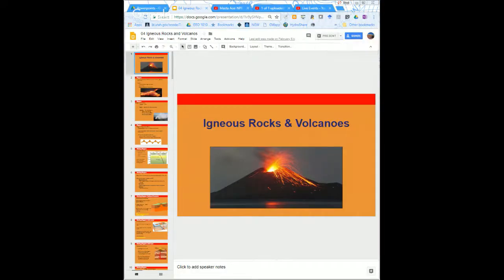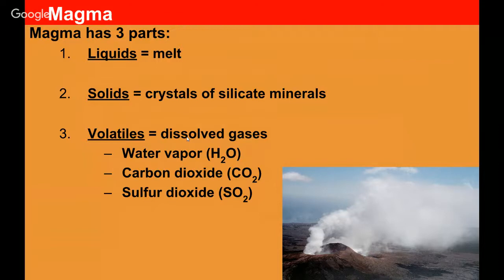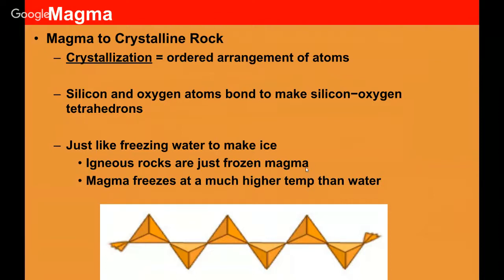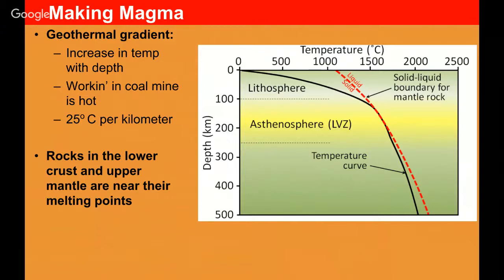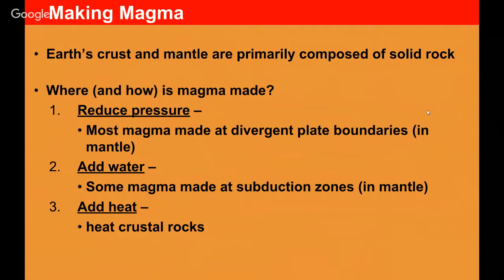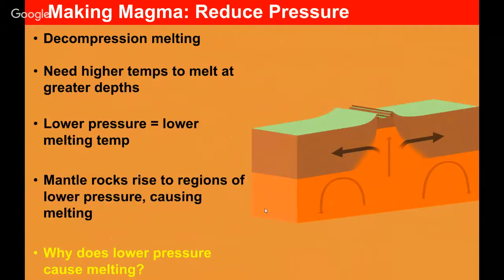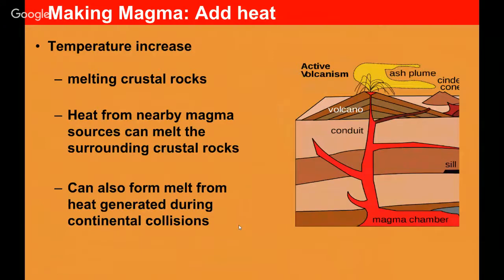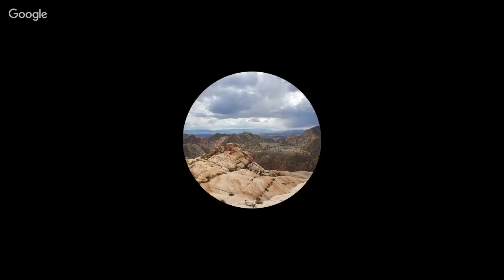04 - Igneous Rocks & Volcanoes: Magma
First lecture on making magma and general information about magma